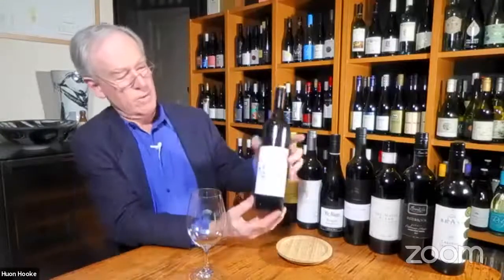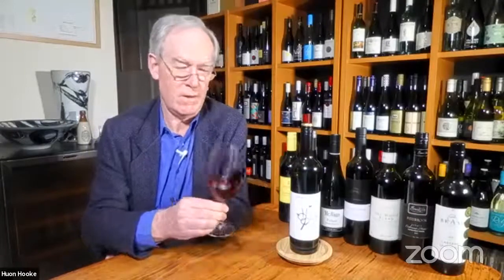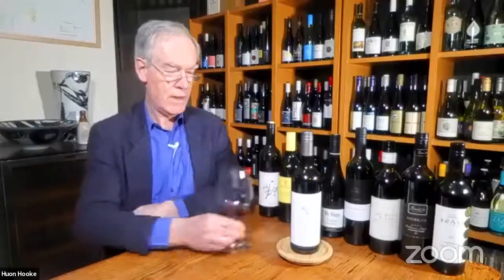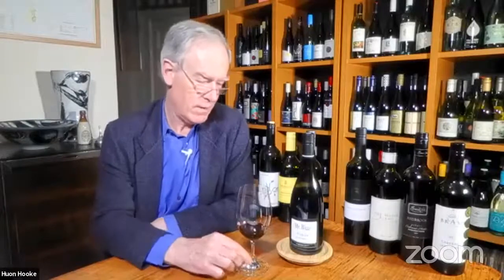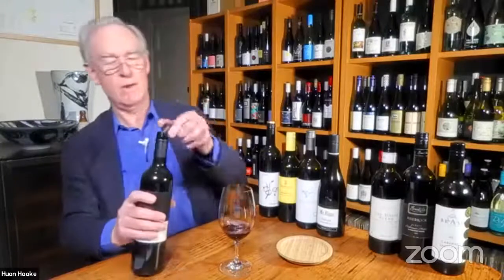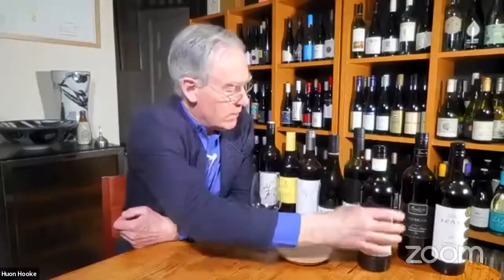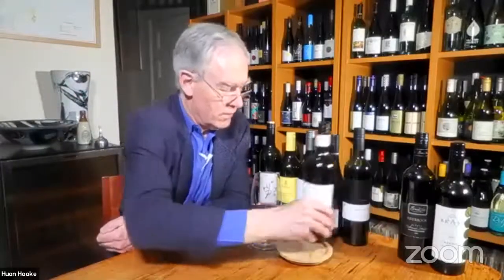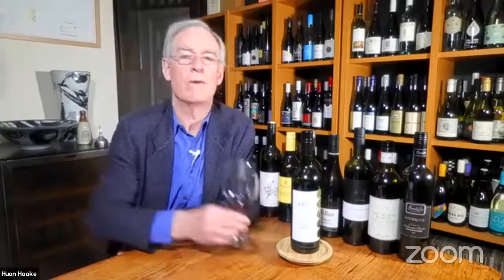Winter Reds with Huon Hooke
Winter time is time for hearty, full-bodied red wines. Warming wines with generous flavour at a price that won’t empty your wallet. Huon Hooke will taste through these wines, looking at what to eat with them, as well as sharing stories and insights about the wineries.

We’ll taste eight sterling reds, priced between $25 and $45, which all achieved high scores with The Real Review. Among them are four 96-point wines. There are cabernet sauvignon, shiraz and blends of cabernet merlot and cabernet shiraz, spanning six regions – from Margaret River to Langhorne Creek and Coonawarra. Pull up a chair and a glass, and join us.